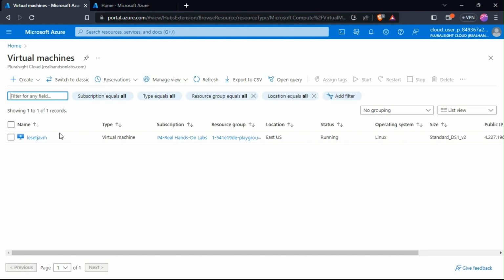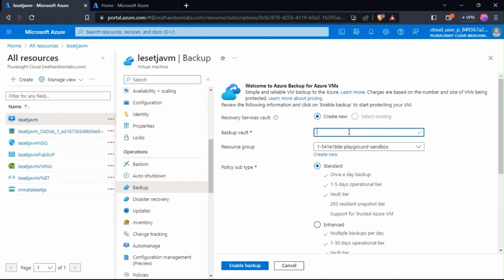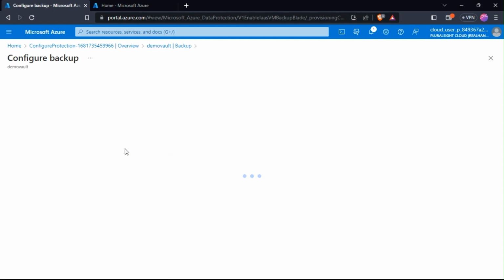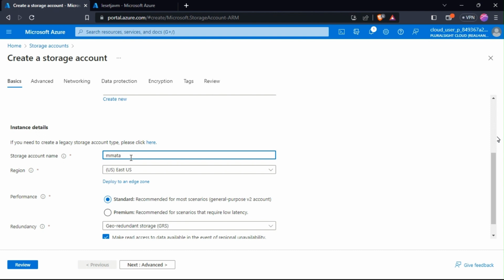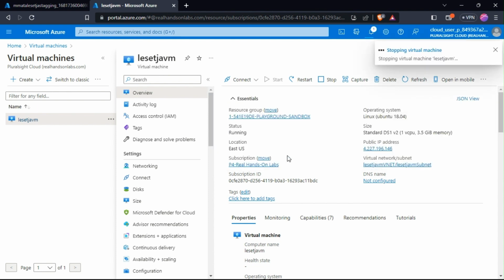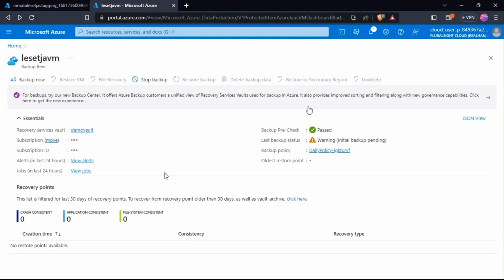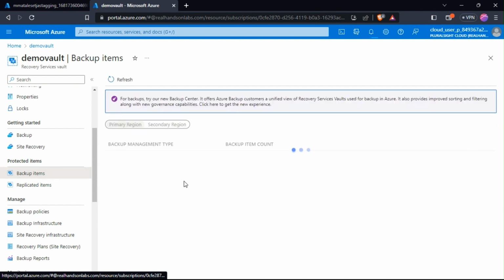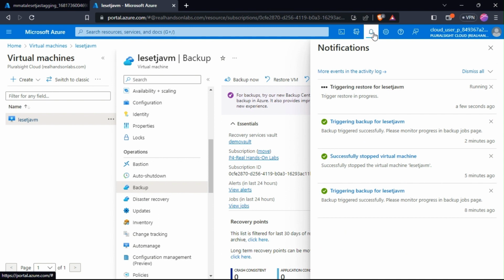How to configure a backup & restore a vm in azure